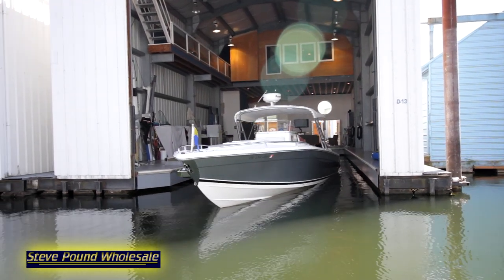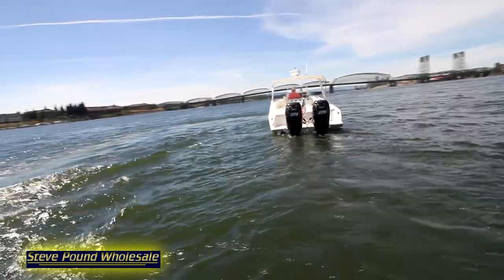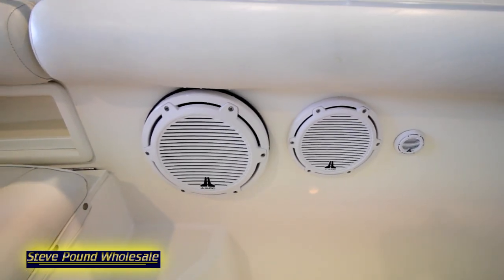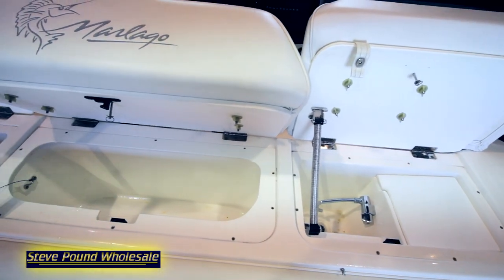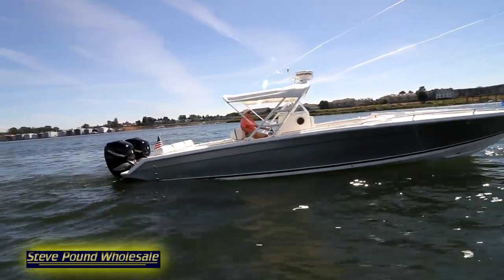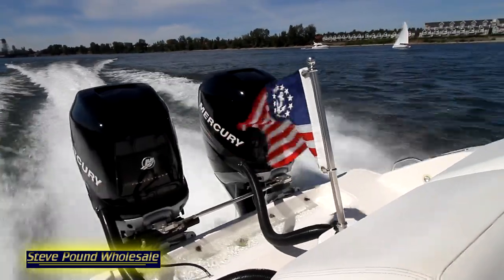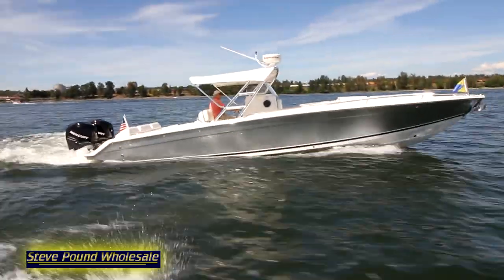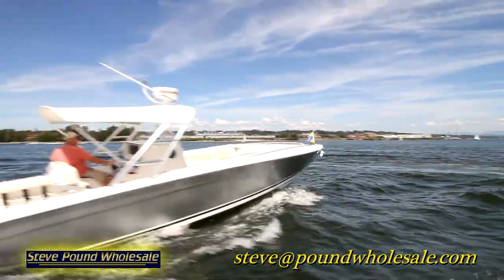2005 Jefferson Marlago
2005 Jefferson Marlago by Jefferson Yachts
Steve Pound Wholesale
Portland, OR.